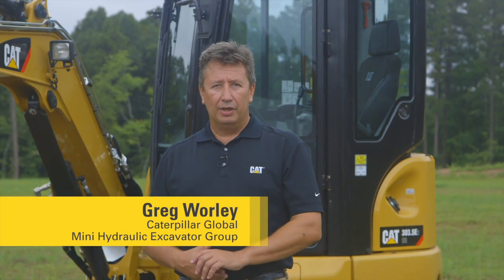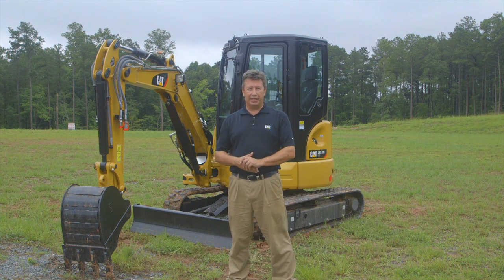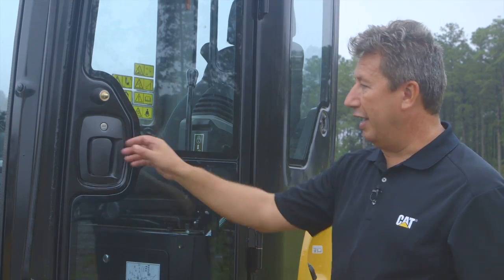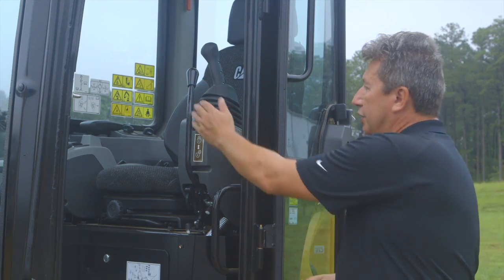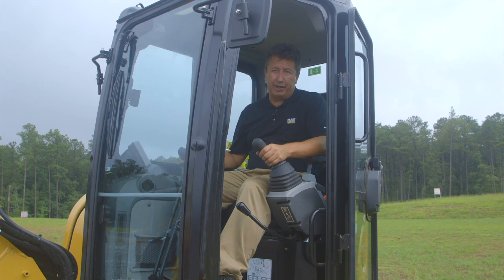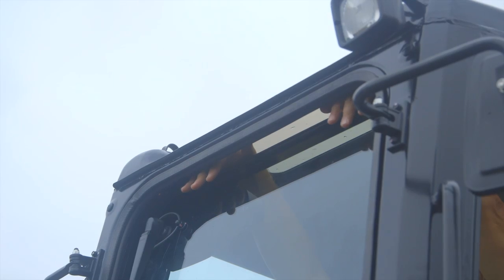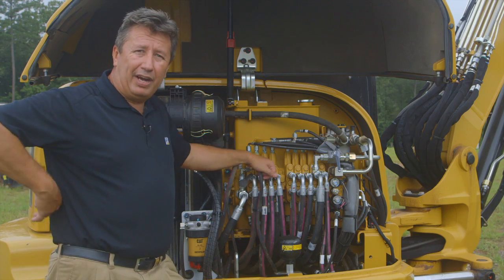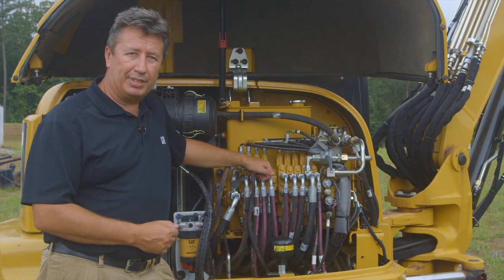Cat® E2 Mini Excavators Overview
| Learn about the Cat® E2 Mini Excavators - the 303.5E2 CR, 304E2 CR, 305E2 CR and 305.5E2 CR. These versatile machines are designed to deliver outstanding performance and reliability in a compact machine. Their compact radius design lets you work in the tightest of applications.